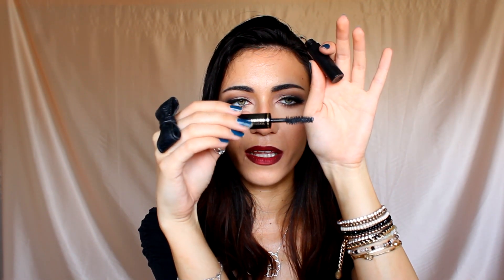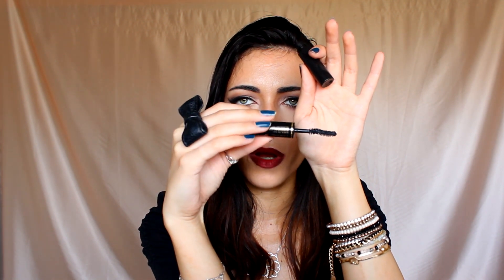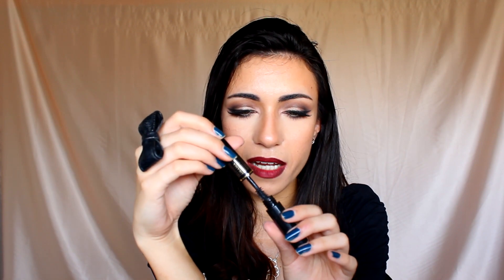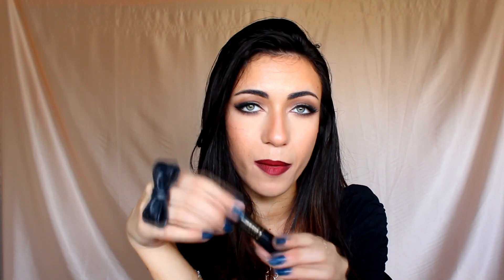Makeup Haul: Sephora, Nordstrom | MakeupAndArtFreak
This is a little mini collective summer makeup haul from Sephora and Nordstrom! + First impressions :)

I use EBATES! If you shop online , and you don't use it.. You've been livig under a rock. They basically pay you for what you're already doing - shopping online! And when it adds up to a big fat ckeque you get in the mail - then you ask yourself why you haven't used it before! :) It's a company of cash back for tons of online stores (including Sephora, Nordstrom, Ulta, Amazon..)
Sign up for FREE AND get 10$ added to your account just for sighning up

I have created MY OWN LIPSTICK with eLUXE!